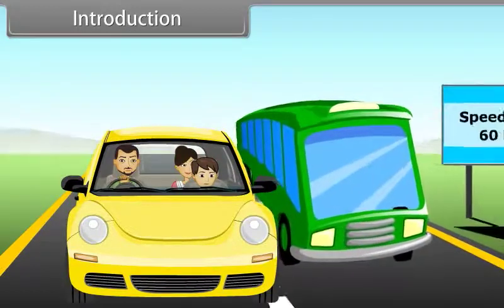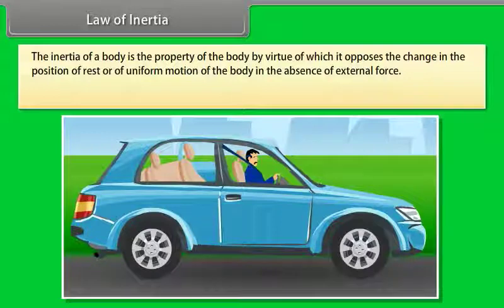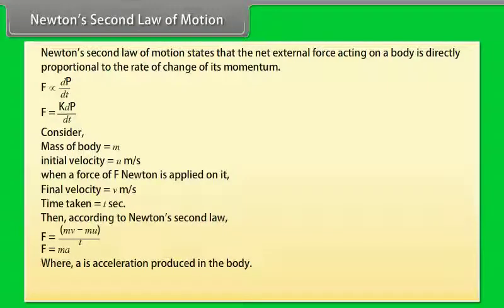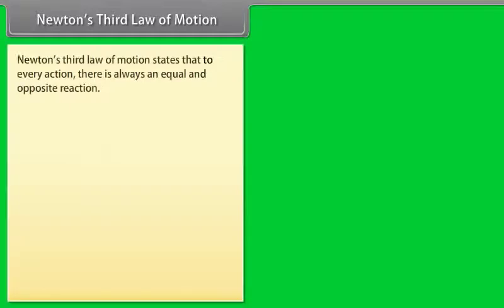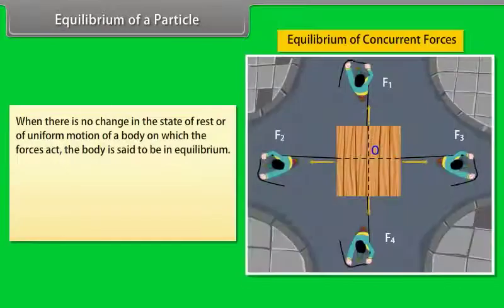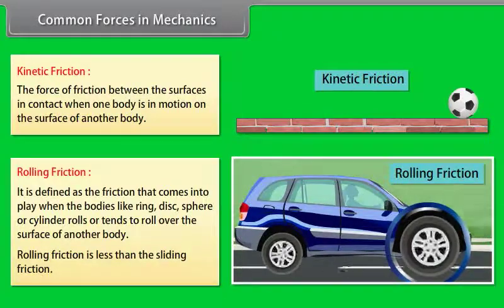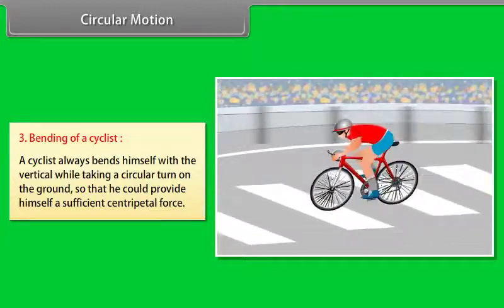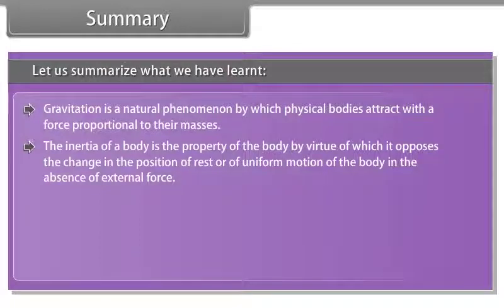Laws of Motion |Class 11th Subject Physics | English Language apnaschool school Learning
|Class 11th Subject Physics | English Language apnaschool School Learning For Kids

App Link:-

Web Link:-